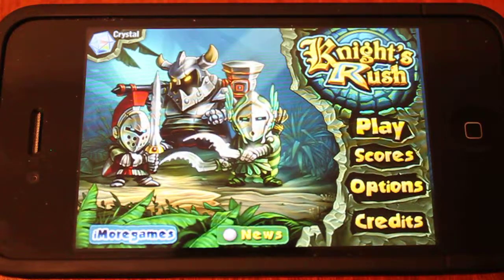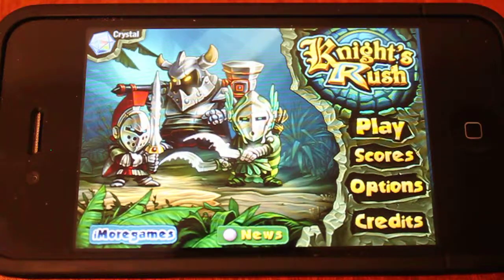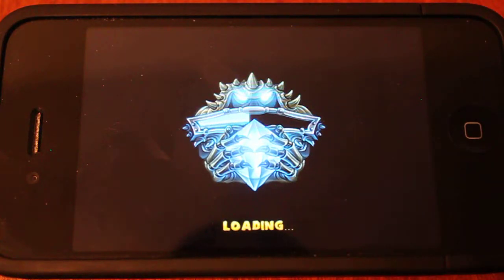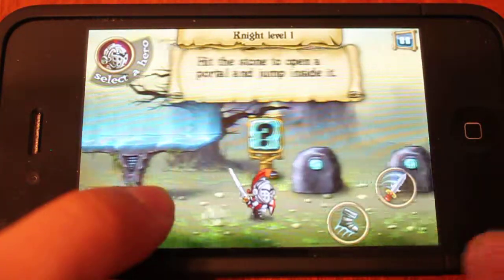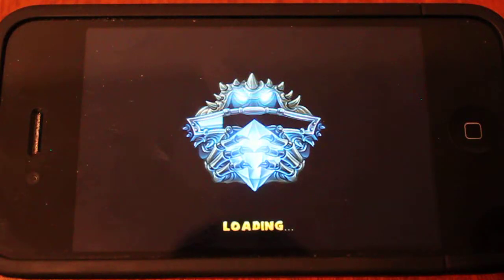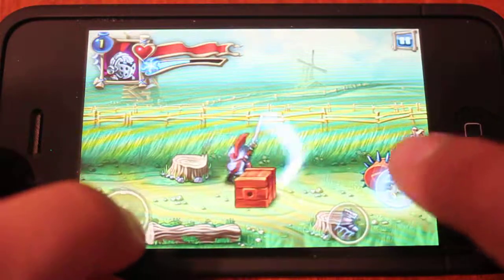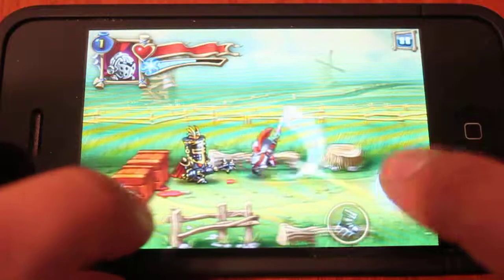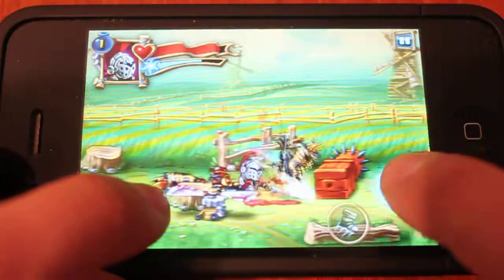Knight's Rush - iPhone App - Review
Hey Guys, Scott from AnSTechnology here reviewing Knight's Rush. This game is a really artistically fun RPG base game. It is a killing, hack-and-slash type game that I absolutely adore. The game has tons of levels and you can play for hours without beating it (unlike other content lacking games). I really enjoyed it after only playing for 3 minutes. I highly recommend  this game and at 0.99$ its a steal!